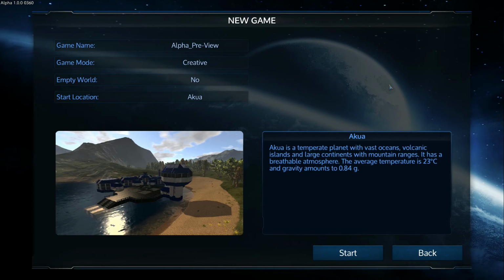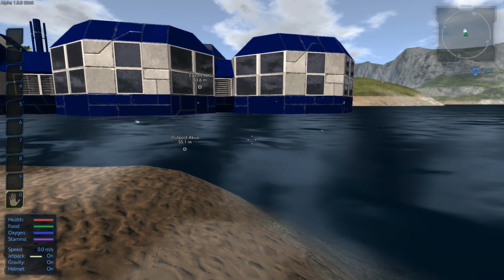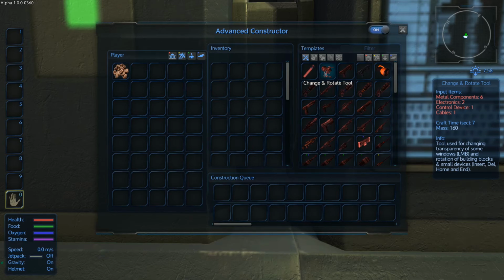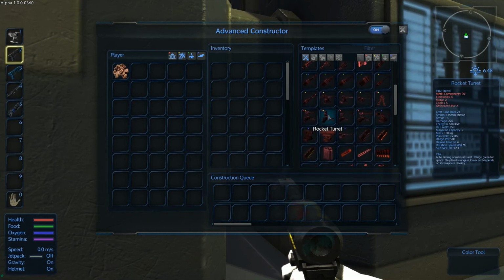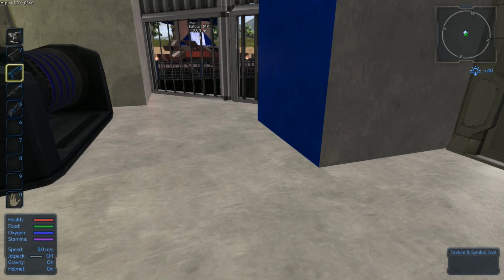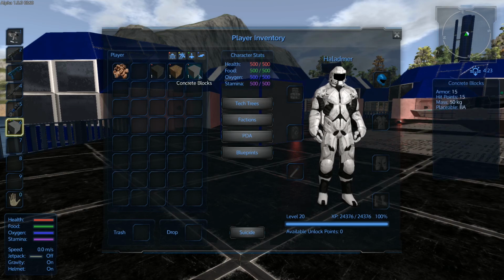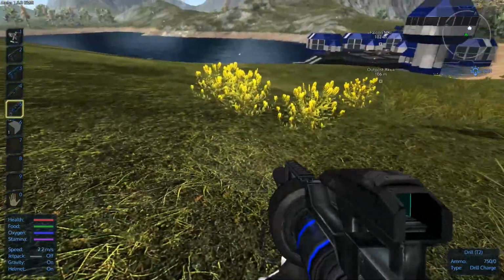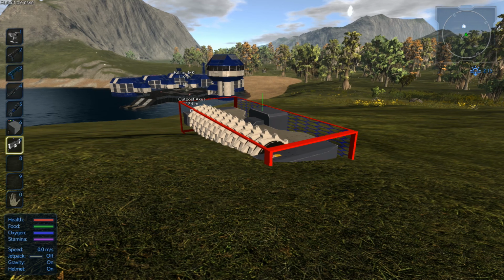Empyrion: Galactic Survival | Alpha Update Preview 01 | Change Preview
The team at Eleon Game Studios have granted me access to their closed Alpha build with permission to share the experience, so let's take a look!